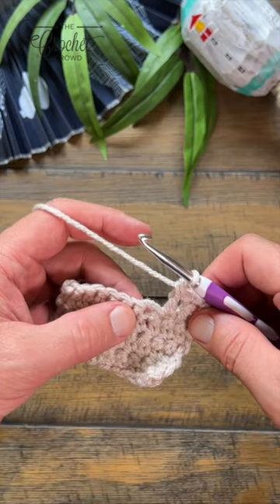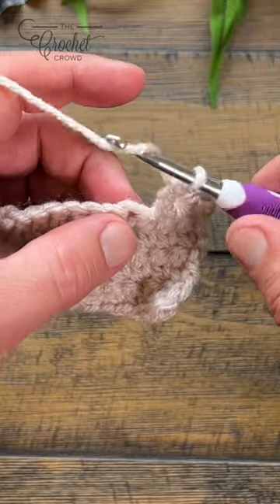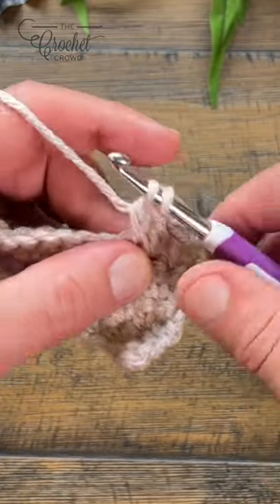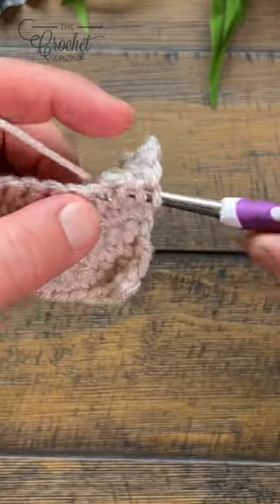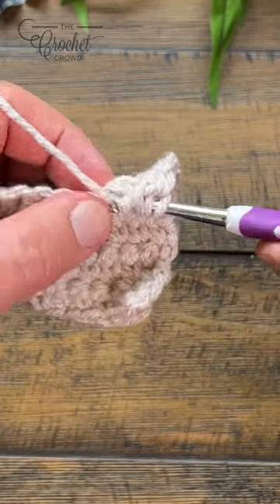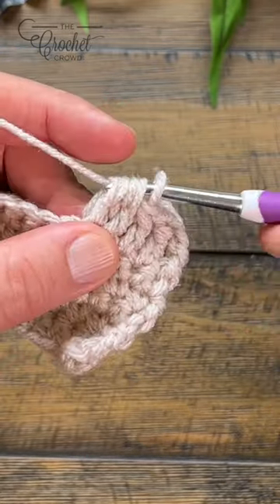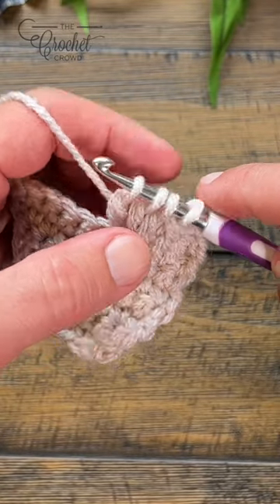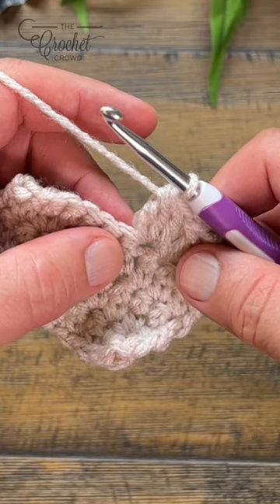3 Double Crochet Cluster 3 dc cl 🧶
Learn how to crochet 3 double crochet cluster stitch. Known as 3 dc cl.